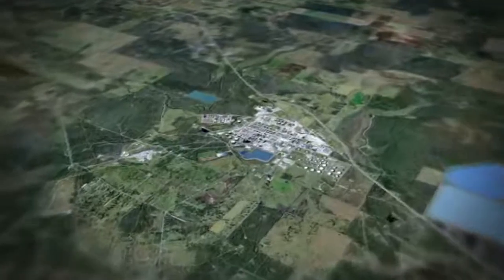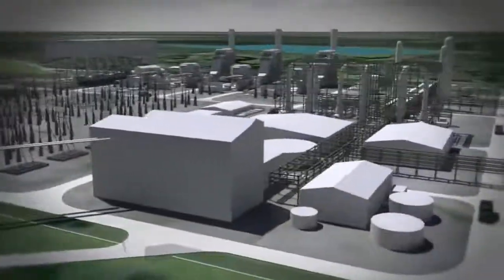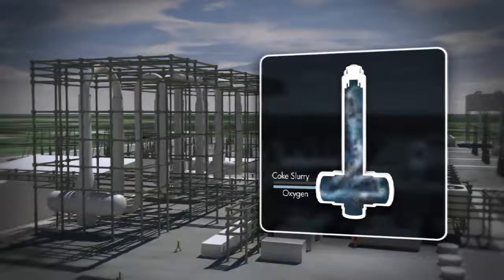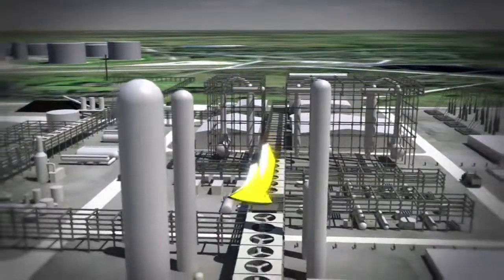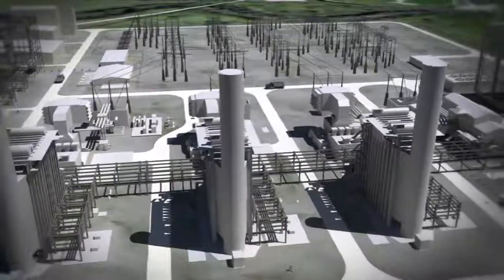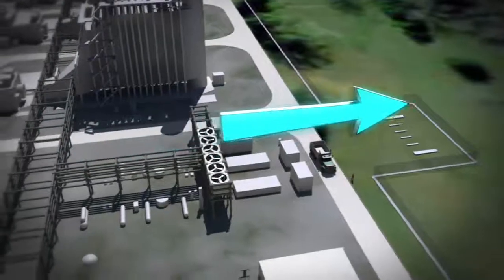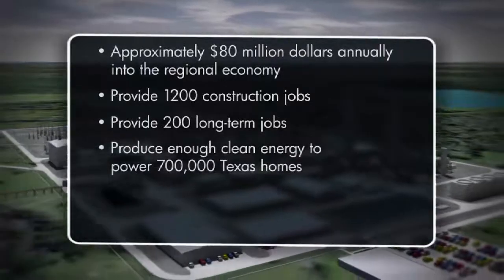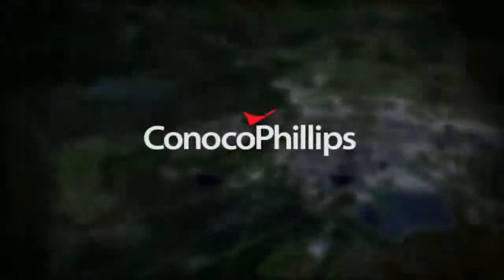Sweeny Gasification Project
This 4 minute video presents an overview of the Sweeny Gasification project, a 680 MW petroleum coke to green power project located 50 miles southwest of downtown Houston in Brazoria County.